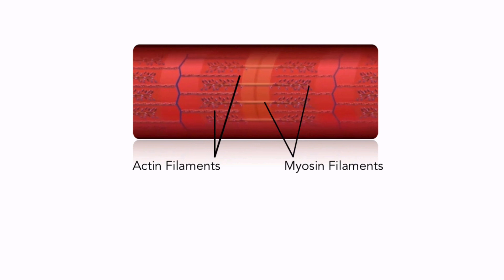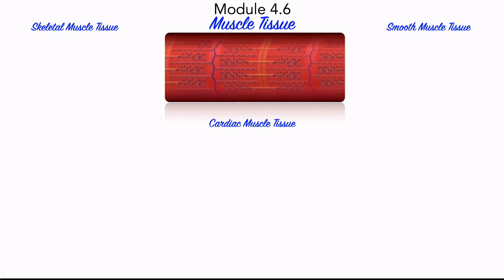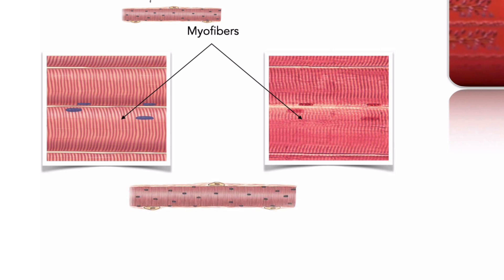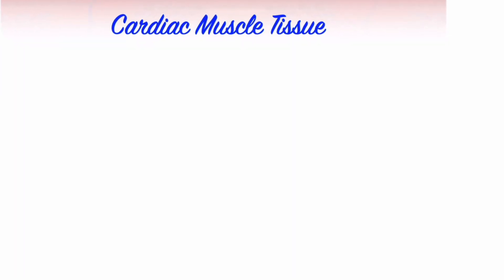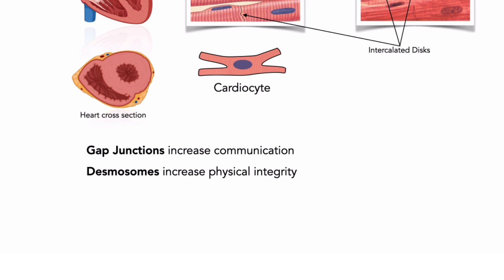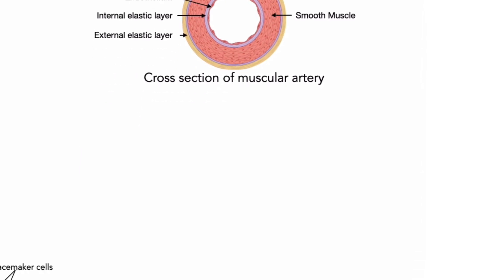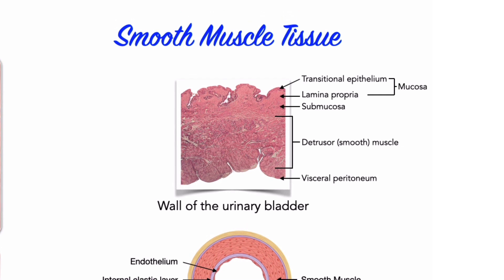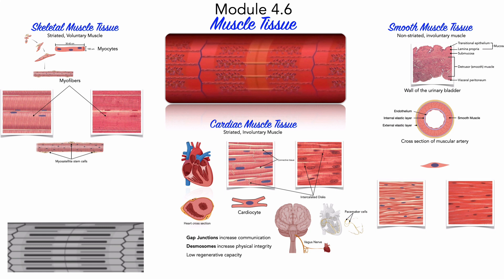Module 4.6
In Module 4.6 we give an overview of the general feature of Muscle Tissue. We compare and contrast the three major muscle tissue types in the human body.